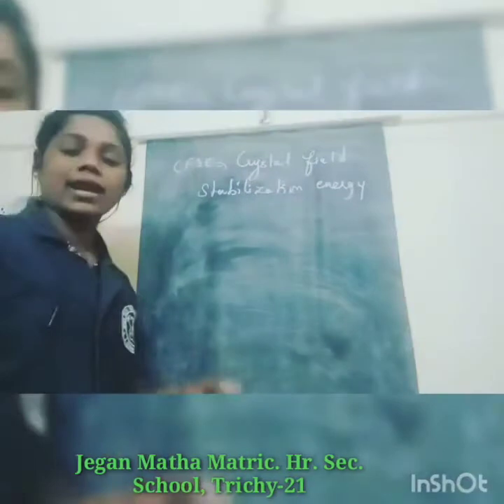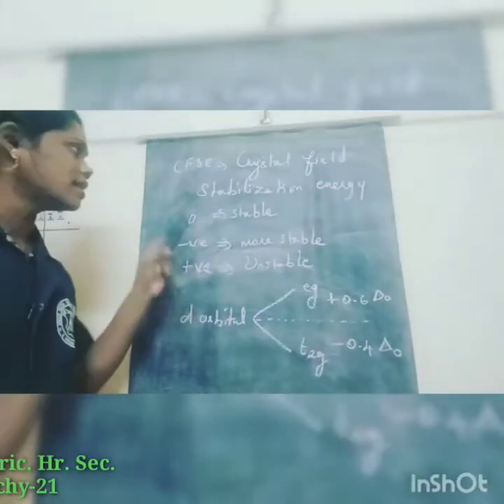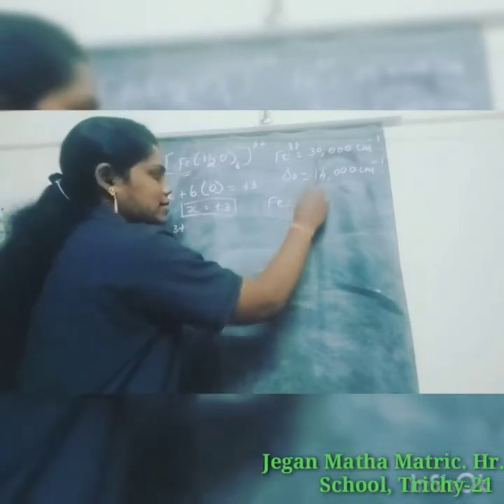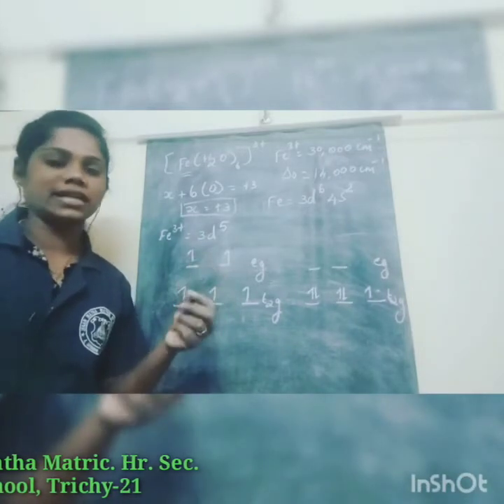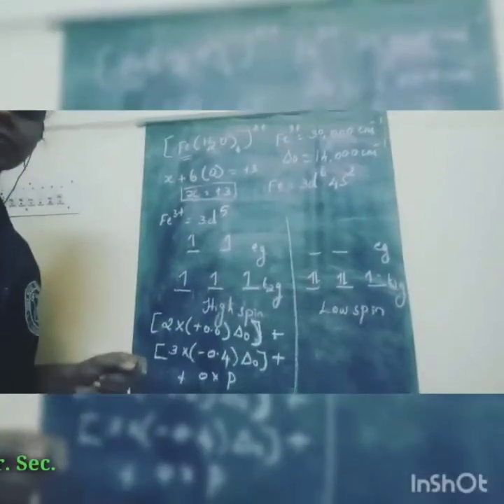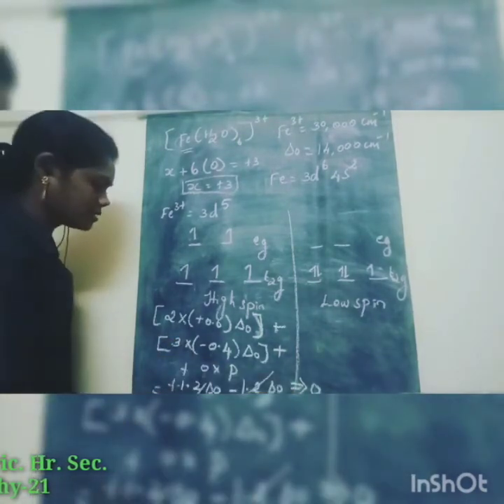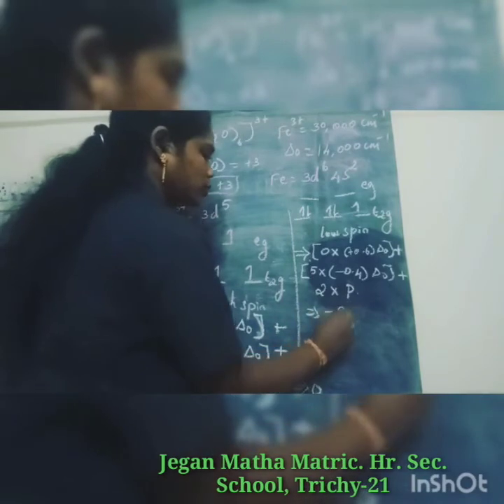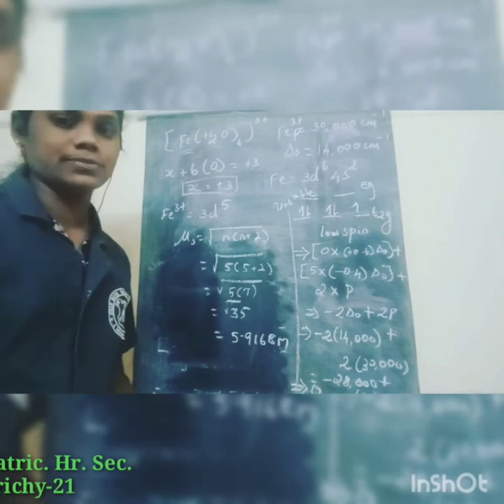STD XII CHEMISTRY (CRYSTAL FIELD STABILISATION ENERGY)